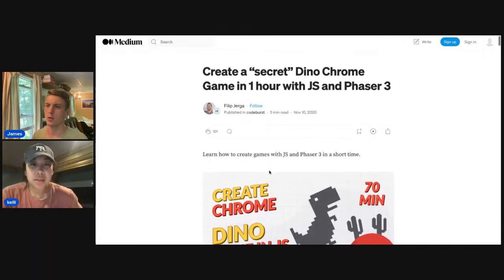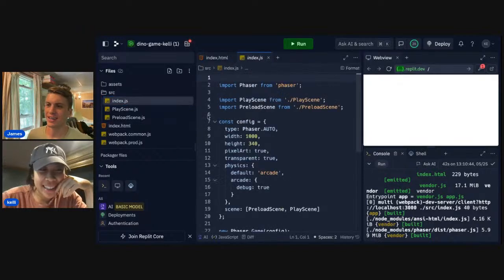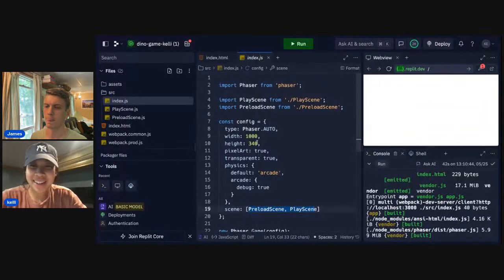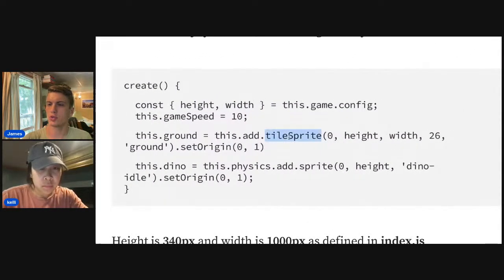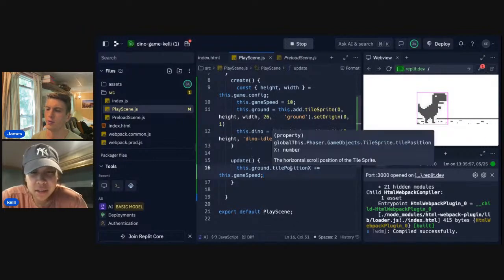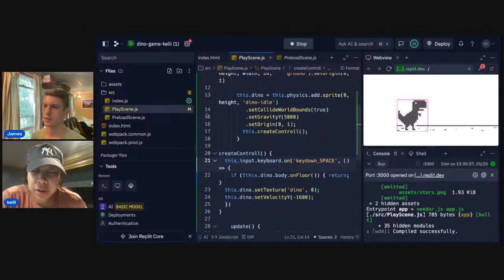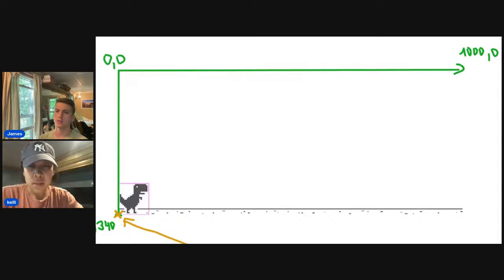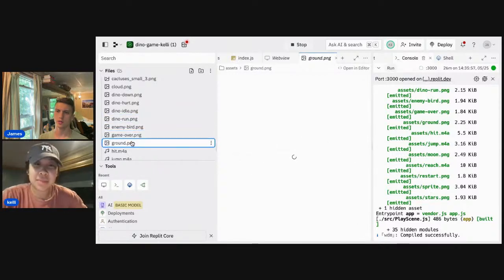We're building the T-rex game!